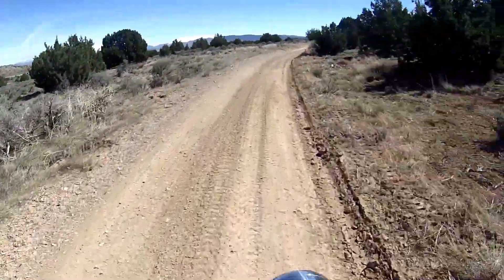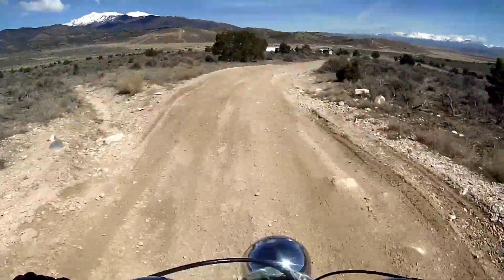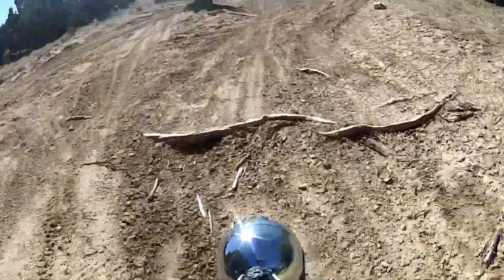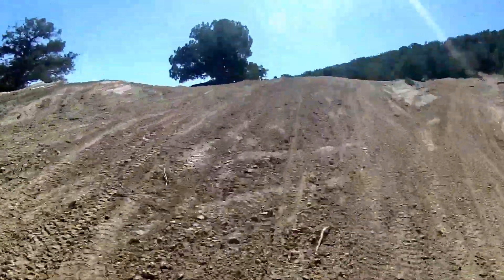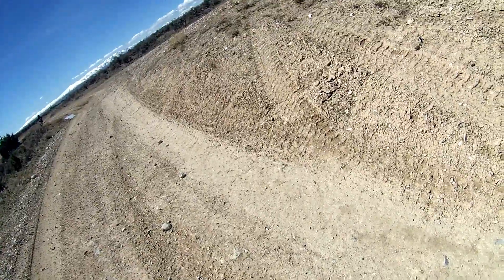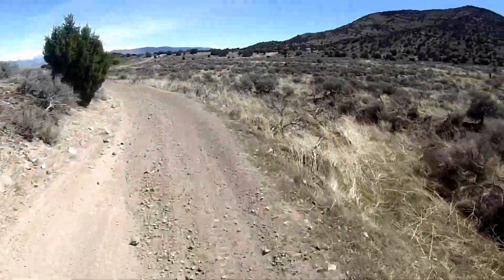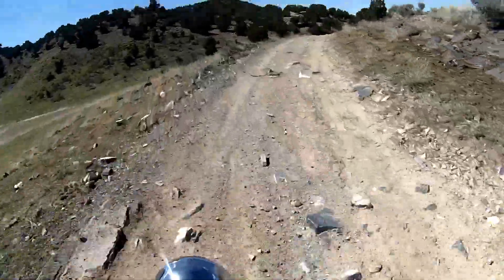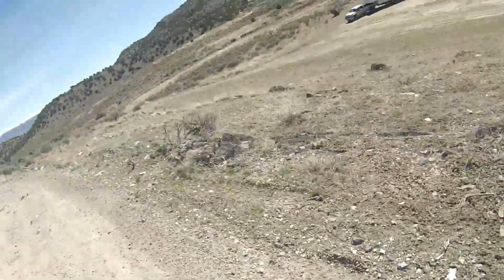mini bike riding in the desert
Having a fun mini bike ride in the desert going fast, hitting rocks, and jumping. The bad part about jumping a bike with no back shocks is that it is hard on the bike and the body.